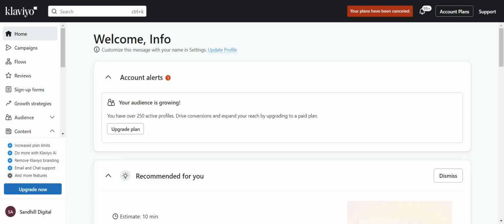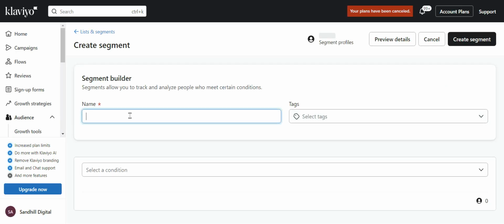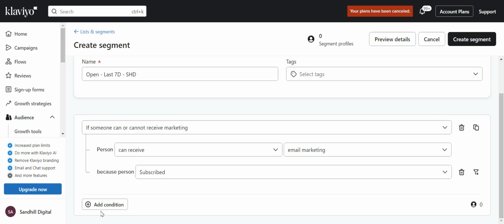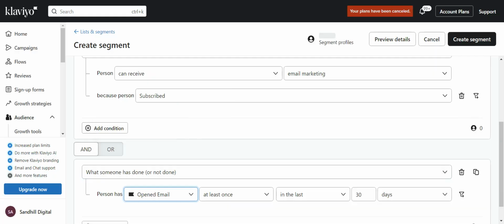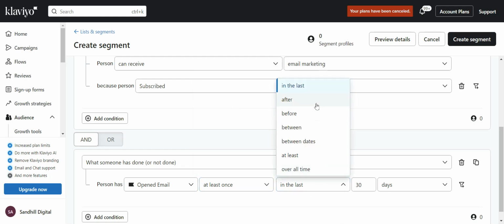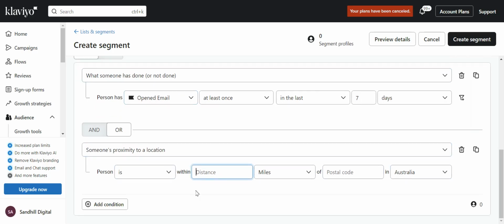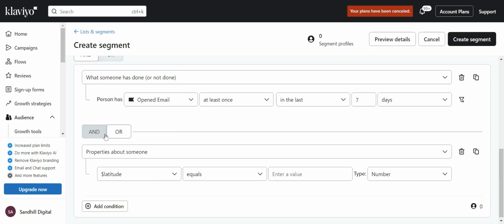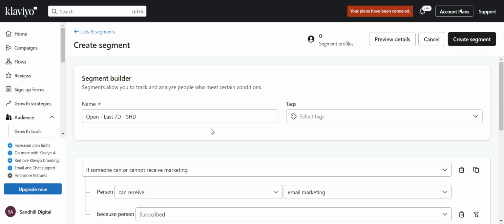Klaviyo Segmentation Made Easy | Start Here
Want to build smarter segments in Klaviyo and send more targeted email campaigns? In this step-by-step tutorial, we walk through how to create segments in Klaviyo so you can filter audiences based on behavior, engagement, and profile data.

If you're looking for a clear Klaviyo segmentation tutorial, this video covers everything you need to confidently use Lists & Segments and build accurate, high-performing audiences.

In This Video, You’ll Learn:

How to navigate to Audience → Lists & Segments
How to create a new segment in Klaviyo
Applying proper naming conventions for organized accounts
Why “Can Receive Marketing” is essential for sendable segments
How AND vs OR logic works (and why it matters)
How to segment users based on email opens
Setting frequency and timeframes (e.g., last 7 days)
Using “What someone has done” filters
How integrations like Shopify expand segmentation options
Filtering by list membership and proximity (ZIP code)
Understanding GDPR / EU compliance filters
Using profile properties for advanced targeting
How to create VIP segments using lifetime value
How dynamic segments automatically update

Segmentation gives you more flexibility than static lists, allowing you to control behavioral targeting, compliance filtering, and audience precision — essential for deliverability and data-driven email marketing.

Timestamps

0:00 Introduction
0:10 Navigating to Lists & Segments
0:25 Creating a New Segment
0:58 Adding “Can Receive Marketing”
1:25 AND vs OR Logic Explained
2:03 Behavioral Filters Overview
2:29 Setting Timeframes & Frequency
3:08 Additional Condition Types
3:54 Lifetime Value & VIP Segments
4:27 Creating & Generating the Segment

If you’ve been searching for:

How to create a segment in Klaviyo
Klaviyo segmentation tutorial for beginners
Klaviyo AND vs OR logic explained
How to segment Shopify customers in Klaviyo
How to build a VIP list in Klaviyo

—this guide will walk you through it.